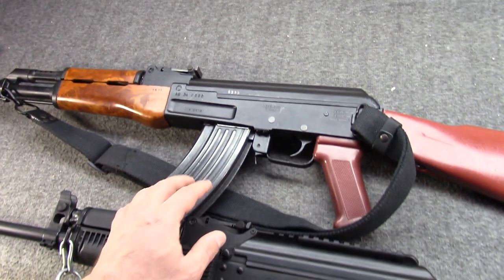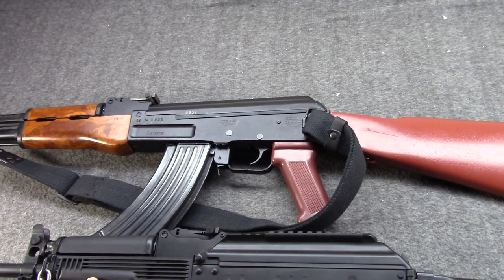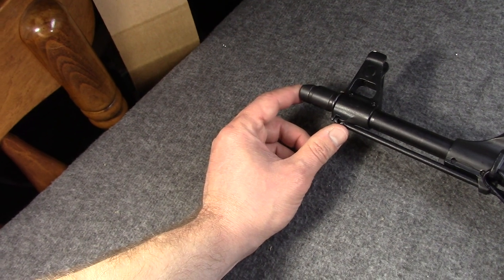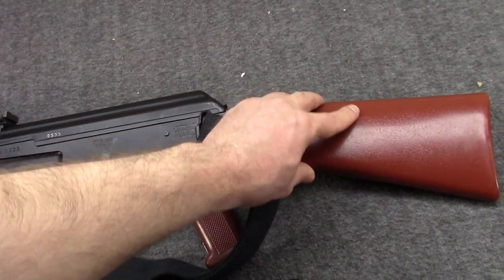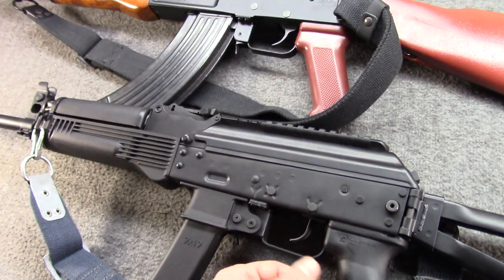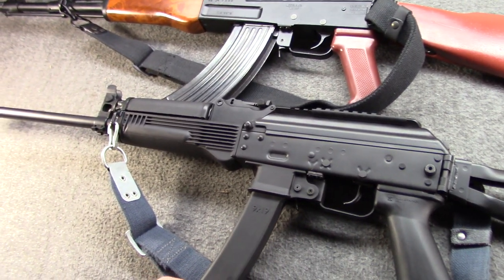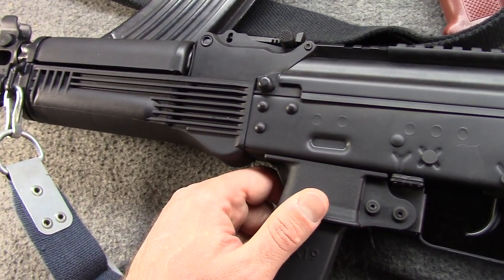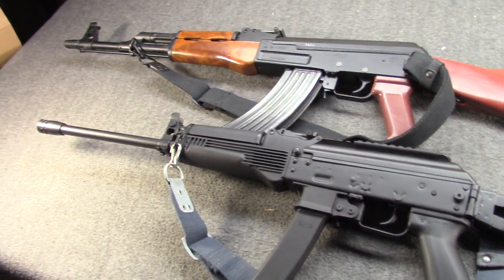Thanksgiving Guns For 2019: Misha's Pair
Happy Thanksgiving all. In this video, Misha shares his picks for the two guns that he's thankful for that he picked up this year.